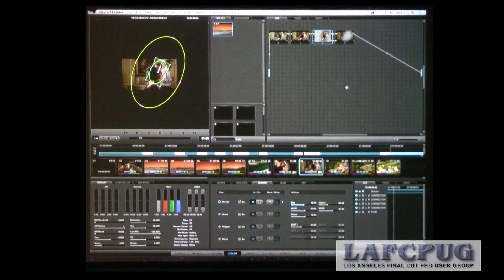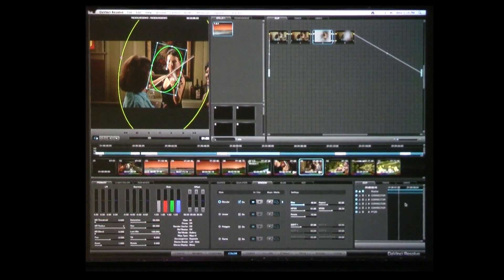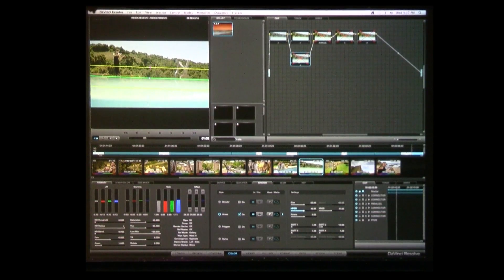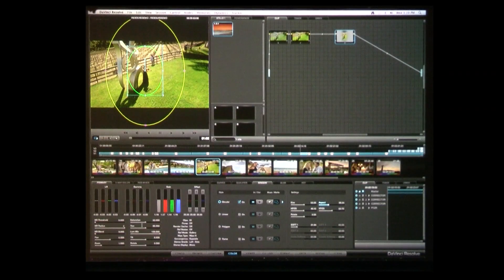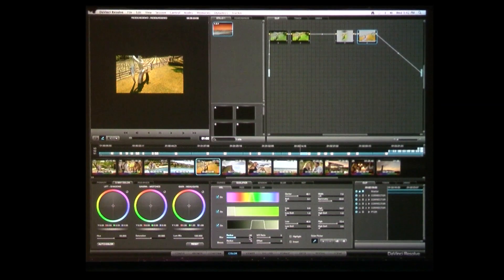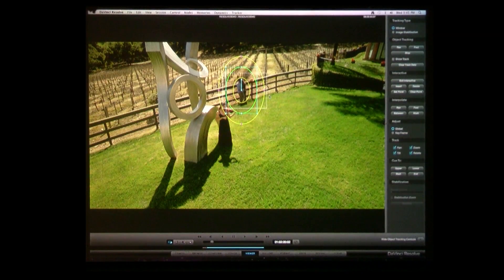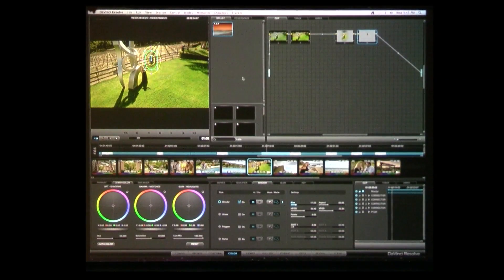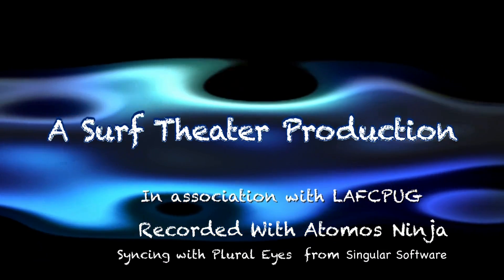Patrick Woodard DaVinci Resolve Part 2.mov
Patrick Woodward from Digital Film Tree shows DaVinci Resolve to The L.A. Final Cut Pro User Group during the September 2011 meeting.